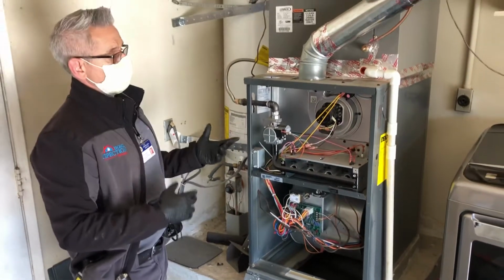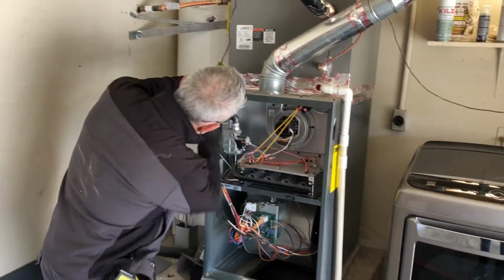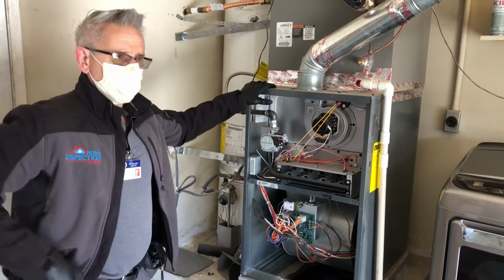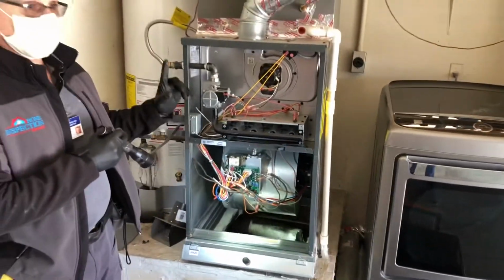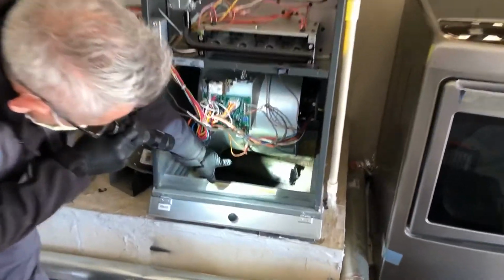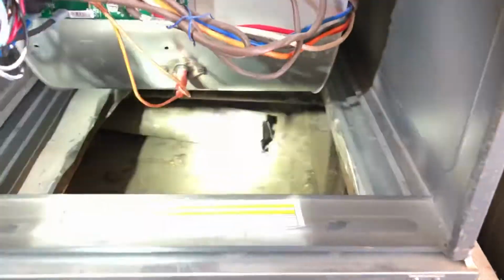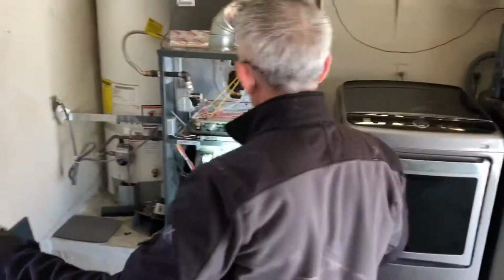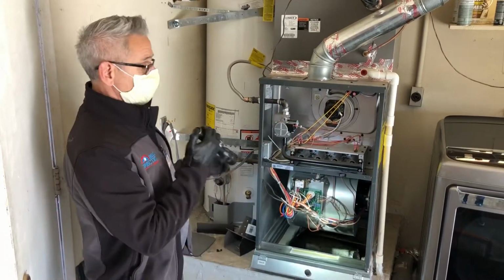Title 24 California HVAC | Title 24 Violation | HVAC Fails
Title 24 California HVAC violation. This video explains what should have been done when this new HVAC system was installed. This installation is in violation of California Title 24 energy efficiency standards which were implemented October 1st 2005.

This installer did not seal the air return plenum box (located under the furnace in this video) which means this installation is a Title 24 California HVAC violation. The return plenums purpose is to pull air from inside the building directly into the HVAC system. It will then heat or cool the air and then redistribute the air thru the supply registers in each room. If the plenum is not sealed it will pull air from inside the wall cavity (which is full of dirt, dust, insulation and sometimes moisture) while pulling air from the building. This particular video shows it's pulling outside air into the system. NOT Good!

Per the California Energy Commission, "Beginning October 1,2005, Title 24 of the Building Energy Efficiency Standards requires that ducts be tested for leaks when a central air conditioner or furnace is installed or replaced. Ducts that leak 15% or more must be repaired. A property inspection will not be able to determine if air loss (leaky ducts etc) exceeds the maximum allowed of 15%. This test can only be performed by a qualified licensed HVAC professional.

John Laforme CREIA Certified Inspector Los Angeles California

Johns (EDC) Every Day Carry Tools for home Inspections

Stream light 75458 Stinger Rechargeable Flashlight

Flow doctor Water Pressure Gauge

Husky Utility Knife

Fluke 1AC-A1-II Volt alert Non-Contact Voltage Tester

Channel lock 61A 6N1 Screwdriver with nut driver

Ideal 61-051 E-Z Check Plus GFCI Circuit Tester

UEI INF165C 1 IR Thermometer

JUKMO Tactical Belt

Stream light belt holster